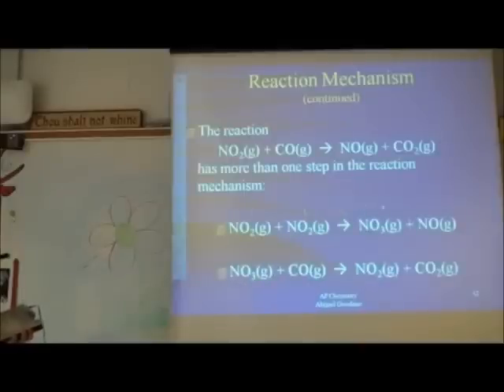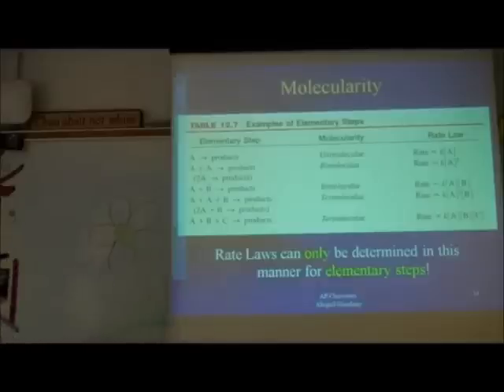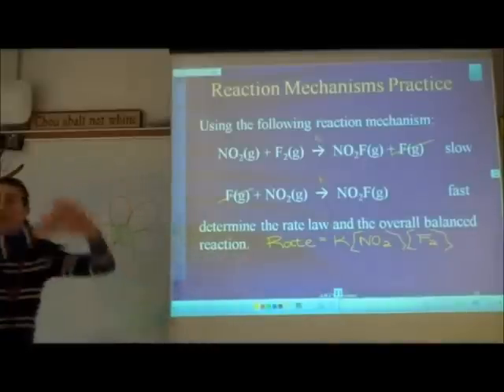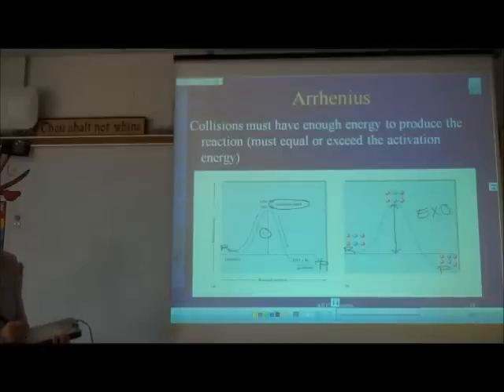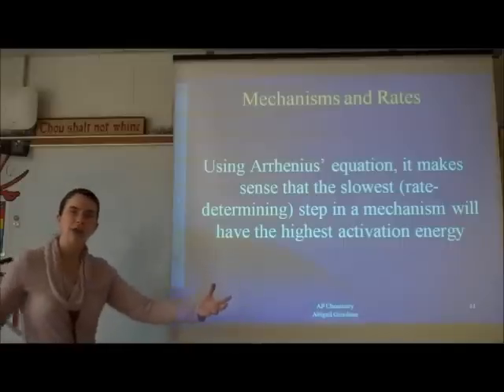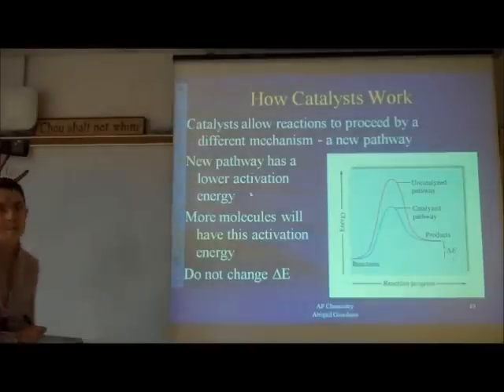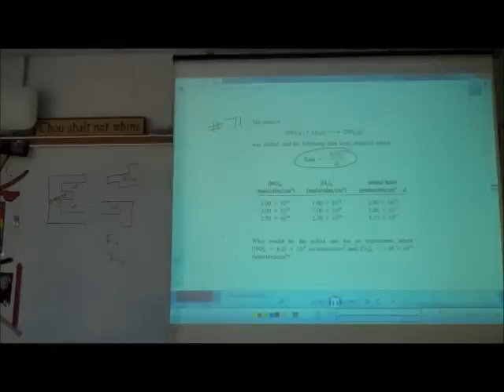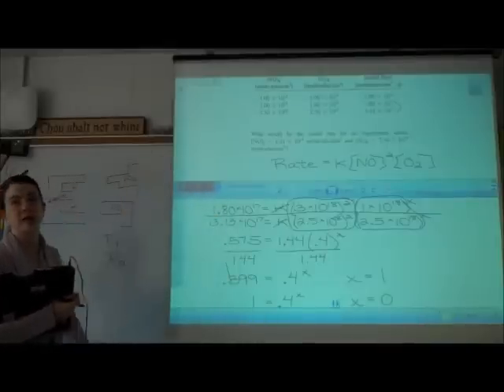Chapter 12 (Chemical Kinetics) - Part 3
Major topics:  reaction mechanisms, elementary steps, intermediates, molecularity, rate-determining step, collision theory (activation energy), Arrhenius concept, & catalysis

This video is a combination of two different lectures.  Please pay particular attention to the problem that I go over at the end.  It is #71 from your problem set.

The Arrhenius equation and calculations are no longer on the AP exam, FYI.